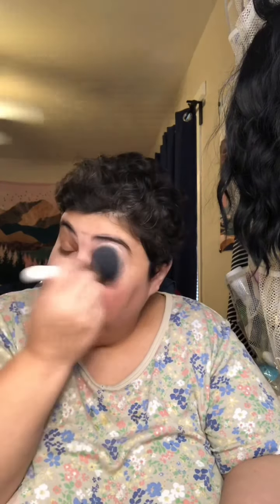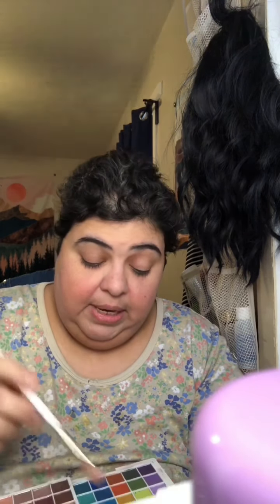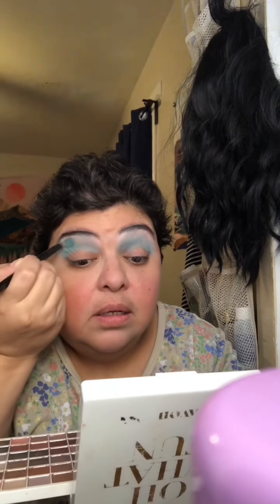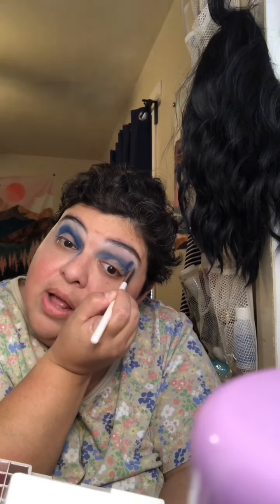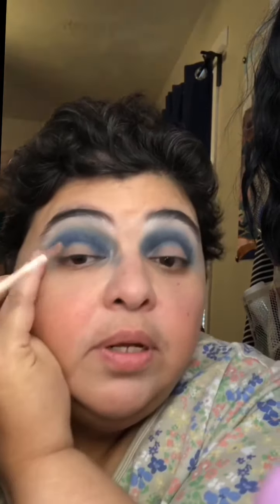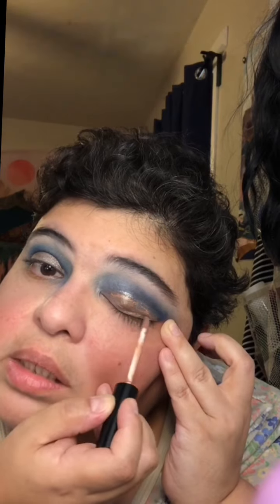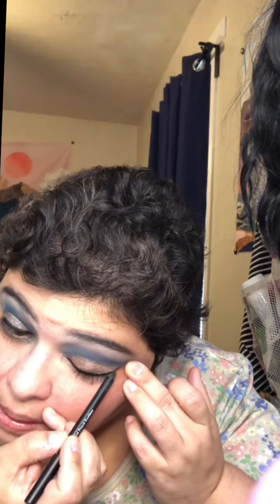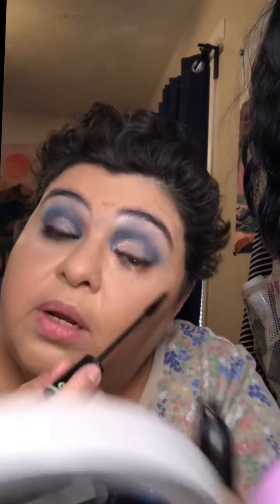Avon lady here!! Getting ready for a girls pandemic outing.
Sometimes we gen x ladies want our make up to be “much.” And there’s nothing wrong with that. ❤️❤️ my face make up, mega palette, shimmer shadow, contour stick, blush and highlight comes from AVON! Click on the link to my Avon store.